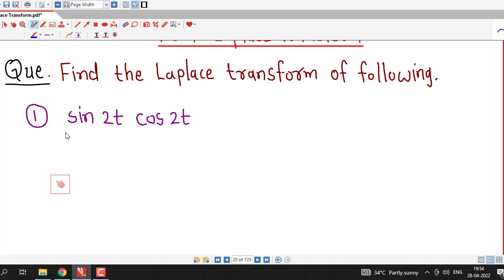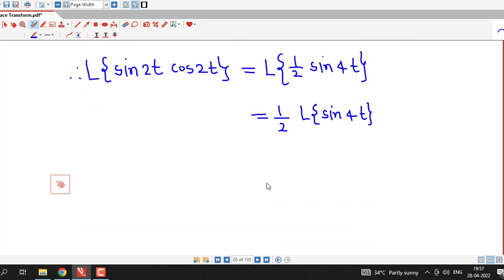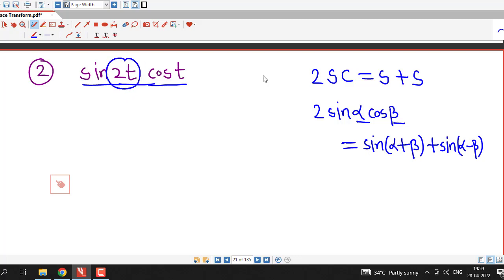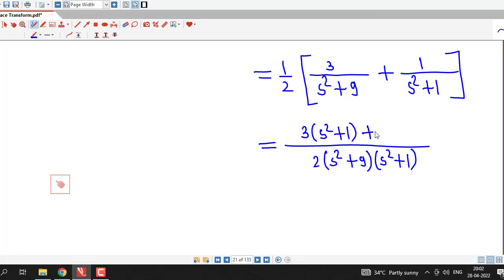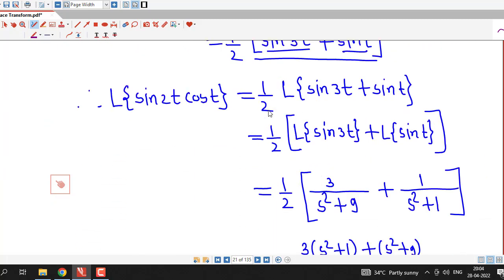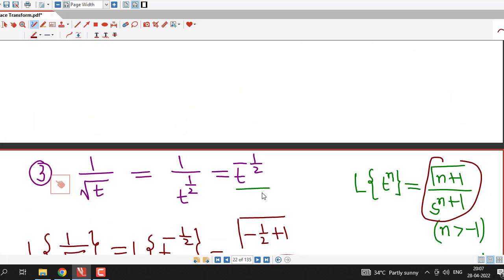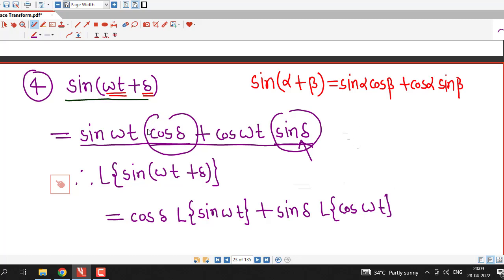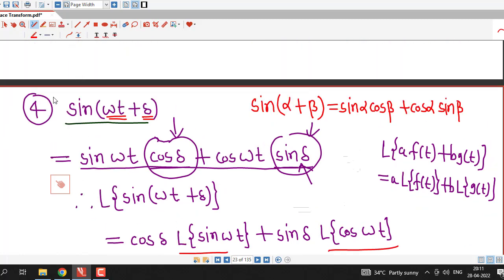Lec7/Laplace Transform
In this lecture, we discuss one question on finding Laplace transform of functions which are linear combination of elementary functions.